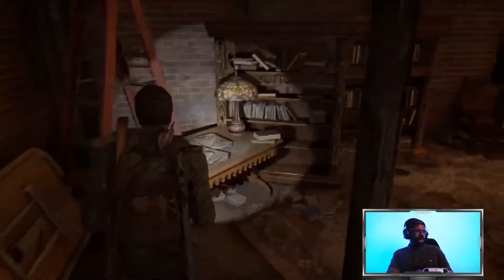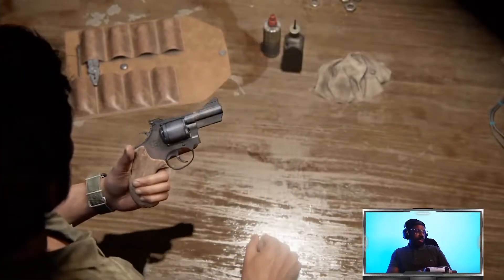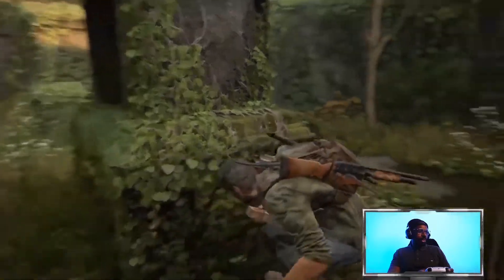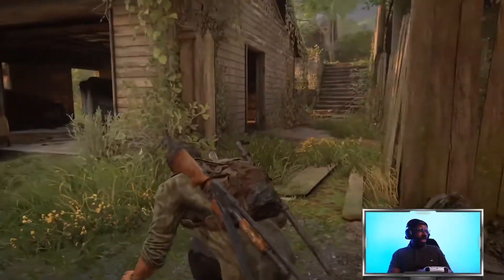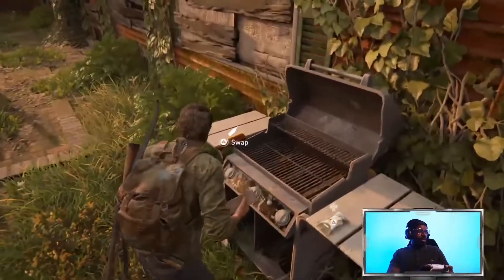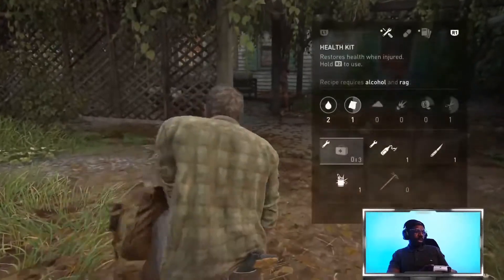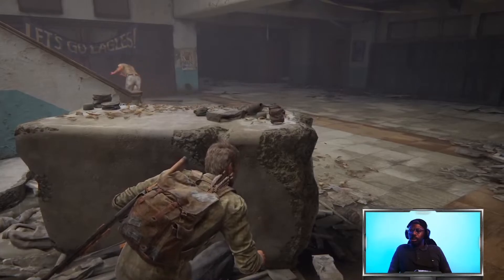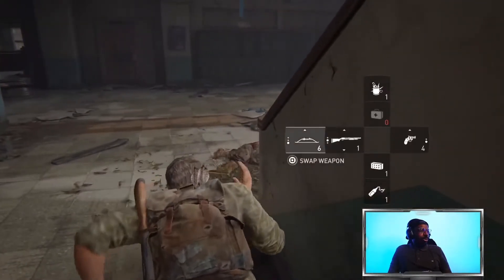The Last of Us Part 1 Walkthrough Gameplay - Part 5 | PS5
Amazon Wishlist

🎦 Powered by @thecybernerds